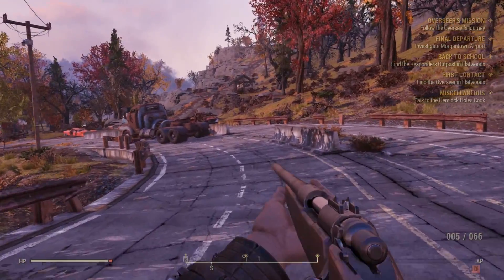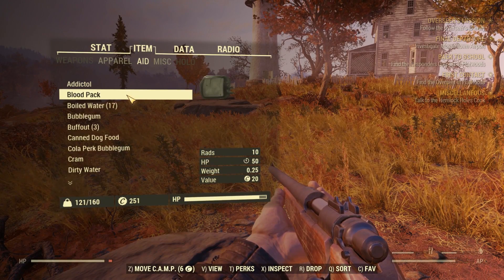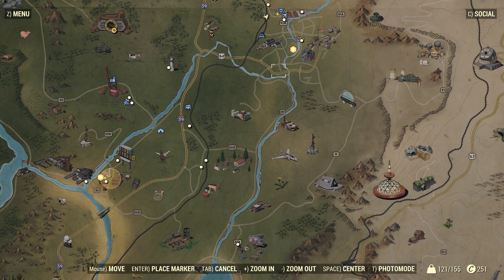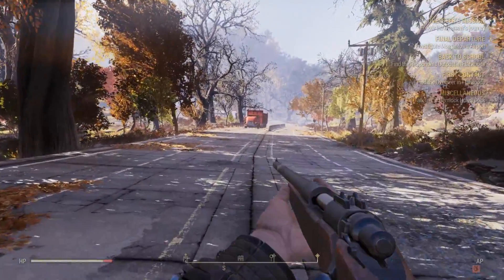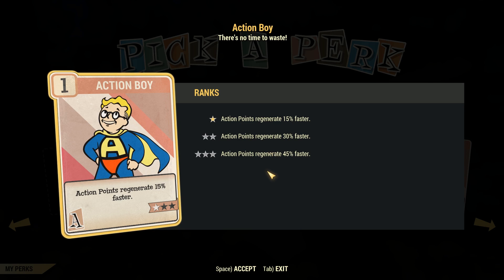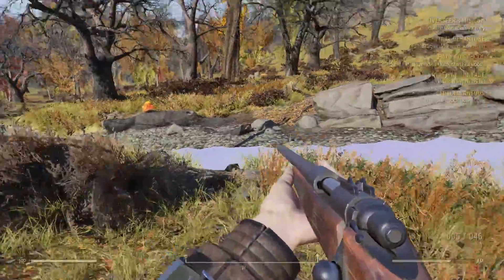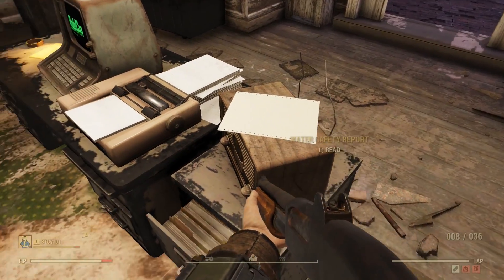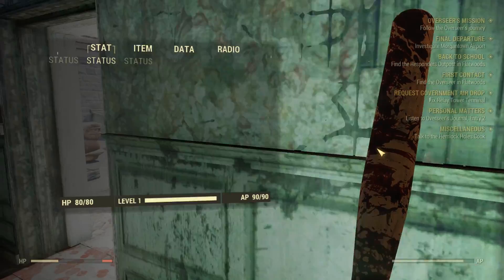How to FIX Fallout 76 - The Complete Guide for Dummies! | Fallout 76 Beta PC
With the Fallout 76 Beta wrapping up, I decided to make a guide on how to make a good game... Erm, I mean how to fix Fallout 76. I doubt Bethesda will ever see this video but, hey, one can always dream right? The gameplay is Fallout76 on PC

In case if you liked the Fallout 76 PC gameplay beta you can buy it for PS$ and Xbox also

Reclamation Day, 2102. Twenty-five years after the bombs fall, you and your fellow Vault Dwellers—chosen from the nation’s best and brightest – emerge into post-nuclear America. Play solo or join together as you explore, quest, build and triumph against the wasteland’s greatest threats.

Key Features:

You will Emerge!
Multiplayer finally comes to the epic open-world RPGs of Bethesda Game Studios. Create your character with the S.P.E.C.I.A.L system and forge your own path in a new and untamed wasteland with hundreds of locations. Whether you journey alone or with friends, a new and unique Fallout adventure awaits.

Mountain Splendorland!
All-new graphics, lighting and landscape technology brings to life six distinct West Virginia regions. From the forests of Appalachia to the noxious crimson expanses of the Cranberry Bog, each region offers its own risks and rewards. Post-nuclear America has never looked so beautiful!

A New American Dream!
Use the all-new Construction and Assembly Mobile Platform (C.A.M.P.) to build and craft anywhere in the world. Your C.A.M.P. will provide much-needed shelter, supplies, and safety. You can even set up shop to trade goods with other survivors. But beware, not everyone will be quite so neighborly.

The Power of the Atom!
Go it alone or with fellow survivors to unlock access to the ultimate weapon – Nuclear Missiles. This destruction also creates a high-level zone with rare and valuable resources. Do you protect or unleash the power of the atom? The choice is yours.

Pre-order Fallout 76 and receive access to the Fallout 76 B.E.T.A!
The B.E.T.A. begins first on the Xbox One on Tuesday, October 23, and on PlayStation 4 and PC on October 30. The B.E.T.A. can only be accessed by players who pre-ordered Fallout 76 from participating retailers.

*Platform/console restrictions will apply. Must be 18+ to participate. Access subject to requisite platform/console subscription, timing, and territories, to be determined at Bethesdaʼs sole discretion.

Fallout 76 (minimum):
Requires 64-bit processor and operating system
Windows 7/8/10 (64-bit OS required)
Processor: Intel Core i5-6600k 3.5 GHz /AMD Ryzen 3 1300X 3.5 GHz or equivalent
8 GB RAM
60 GB of free disk space
NVIDIA GTX 780 3GB/AMD Radeon R9 285 2GB or equivalent

Fallout 76 (recommended):
OS: Windows 7/8.1/10
Processor: Intel Core i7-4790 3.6 GHz / AMD Ryzen 5 1500X 3.5 GHz
Graphics: Nvidia GTX 970 4GB / AMD R9 290X 4GB
Memory: 8 GB RAM
Storage: 60 GB available space